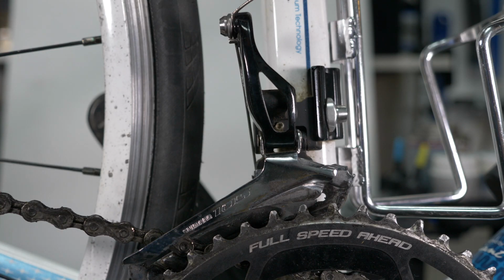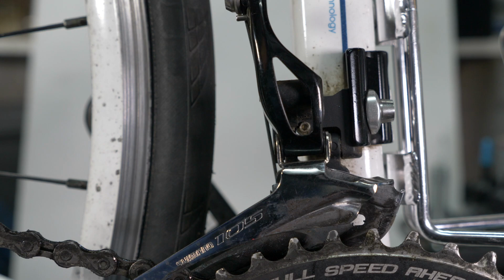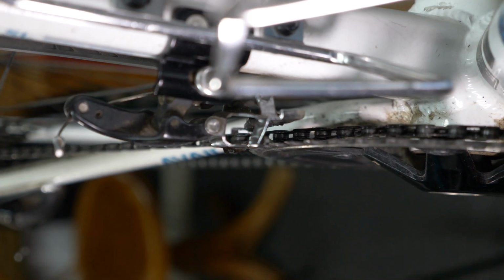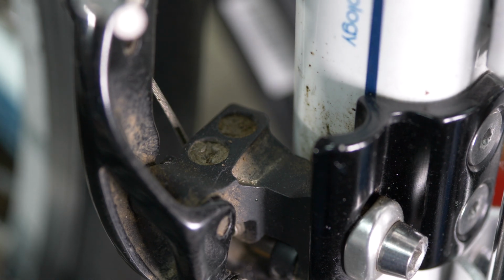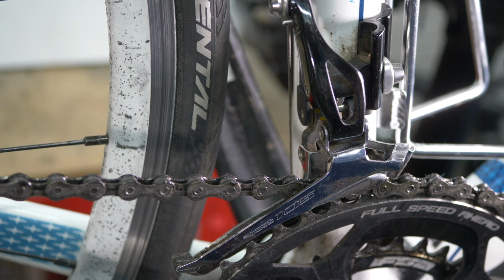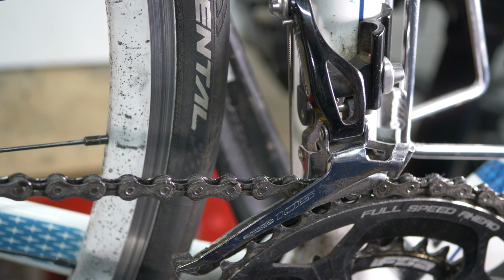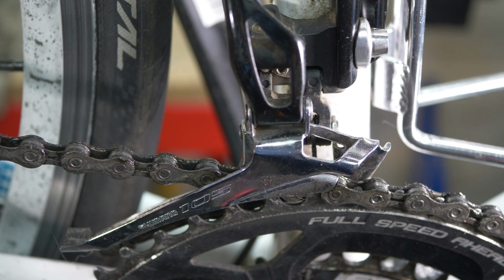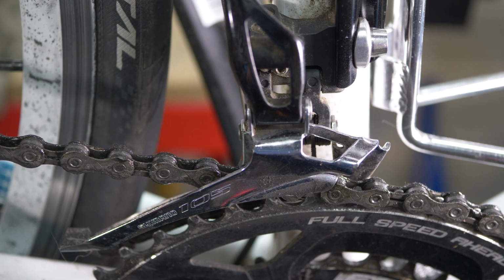How do I adjust a front derailleur?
Bicycle maintenance with a fairly average mechanic. In this video I show and explain to the newbie mechanic how to adjust the front derailleur and give some hints, tips and tricks for success.